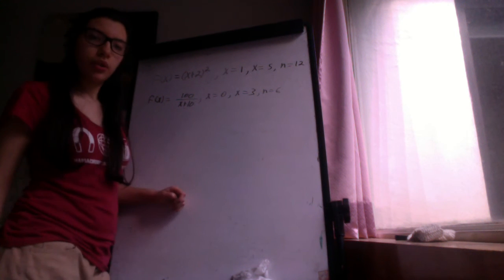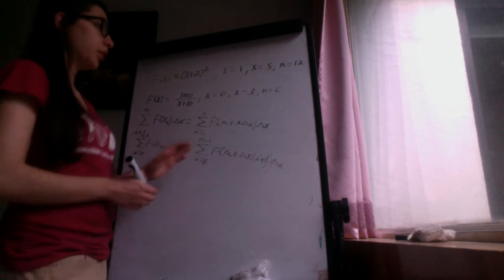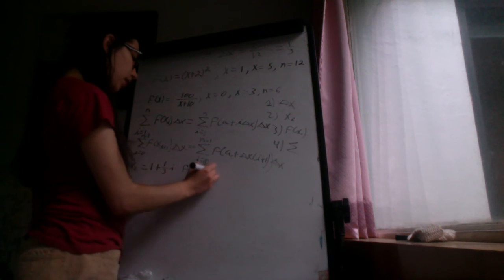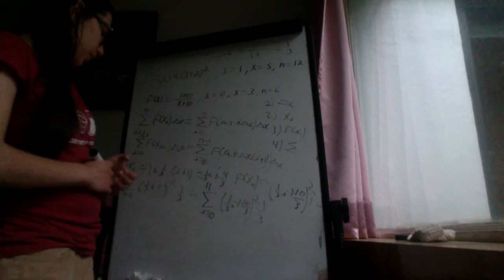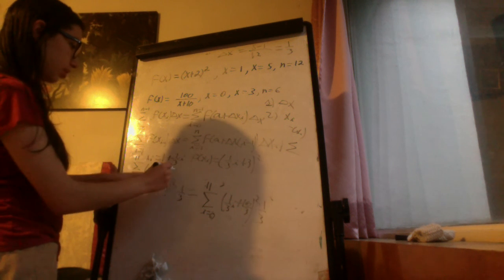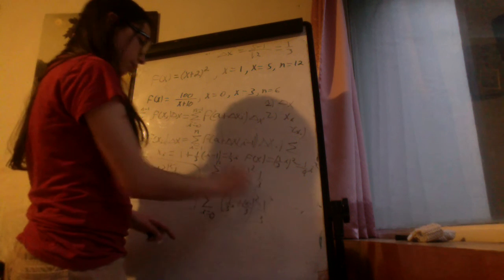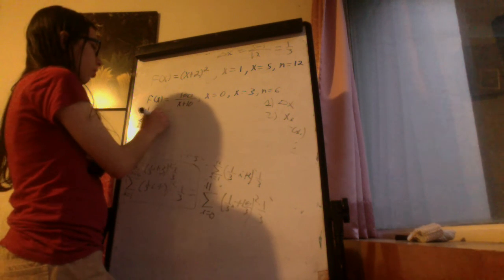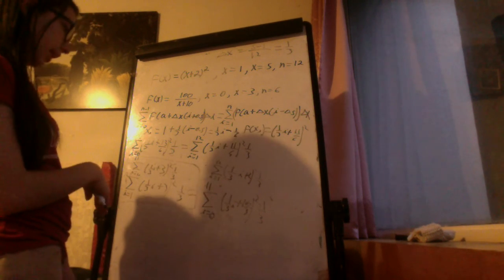Sigma Notation for Right, Left and Midpoint Riemann Summation Exercise